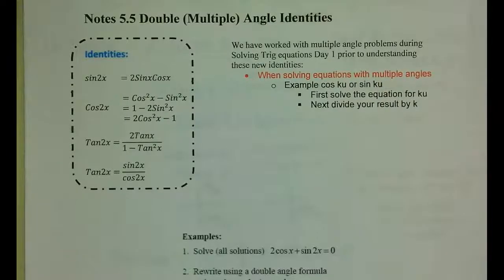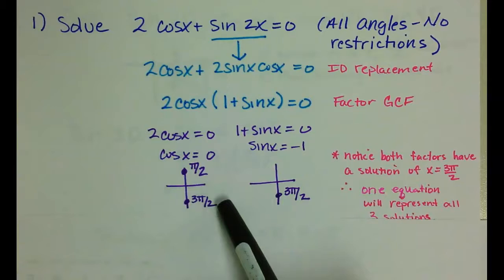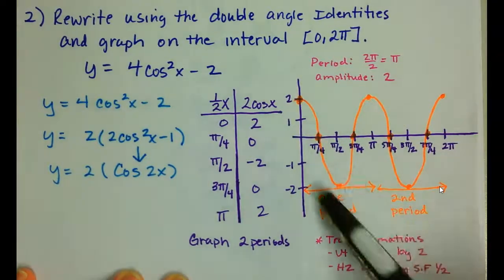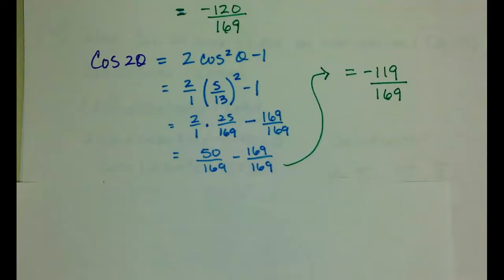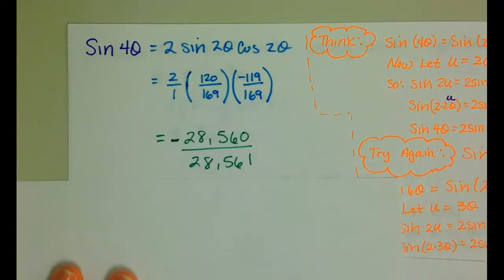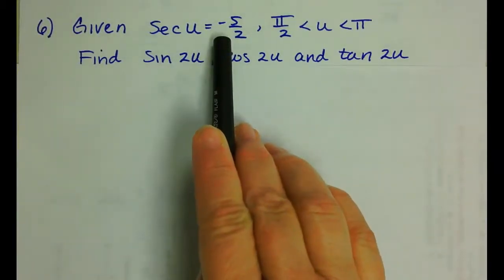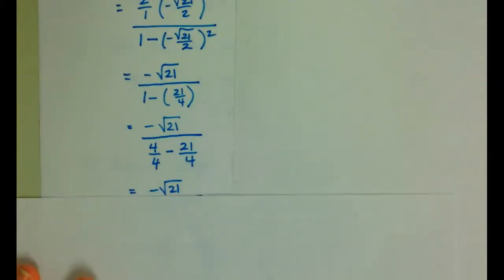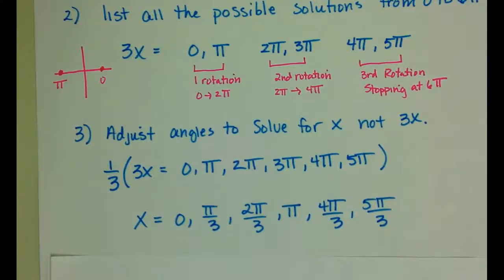Notes 5.5 Double Angle Trig Identities